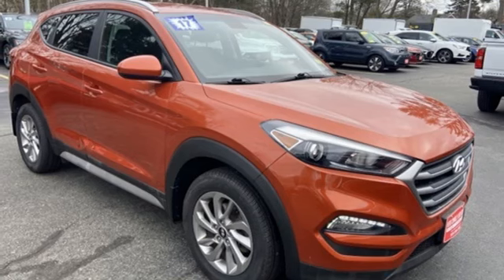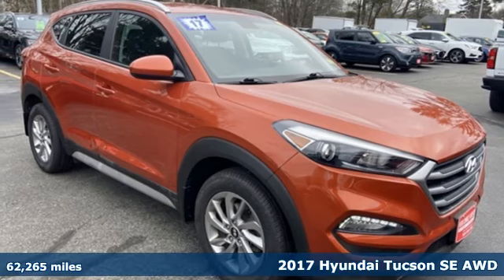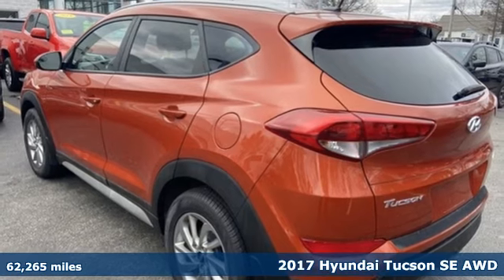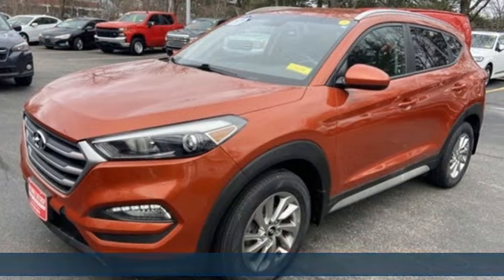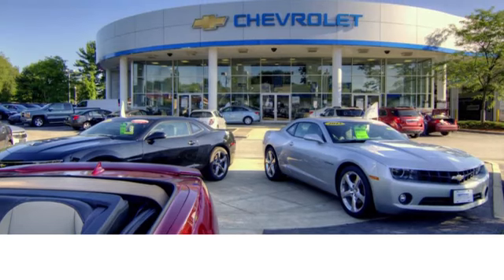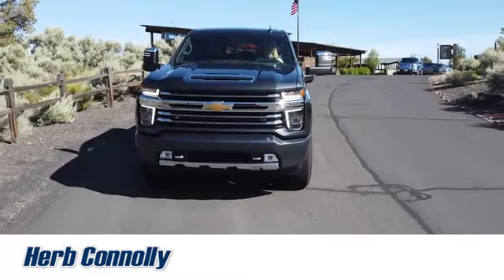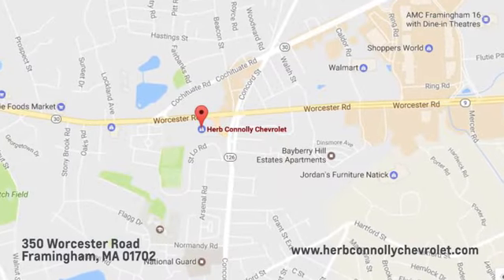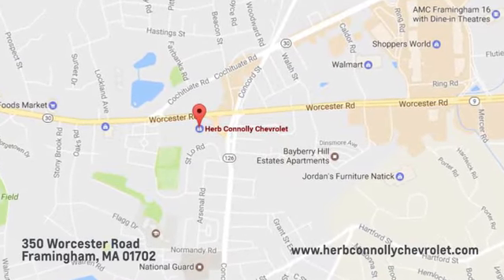Used 2017 Hyundai Tucson Framingham, MA C7623P - SOLD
Year: 2017
Make: Hyundai
Model: Tucson
Trim: SE
Engine: 2.0L DOHC
Transmission: 6-Speed Automatic with Shiftronic
Color: Red
Interior: Black
Mileage: 62265
Stock #: C7623P
VIN: KM8J3CA41HU590420

Address:
350 Worcester Road